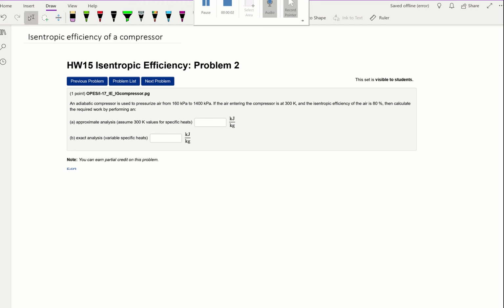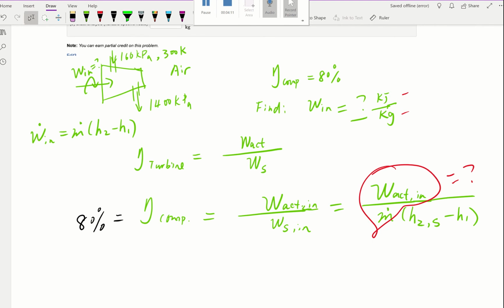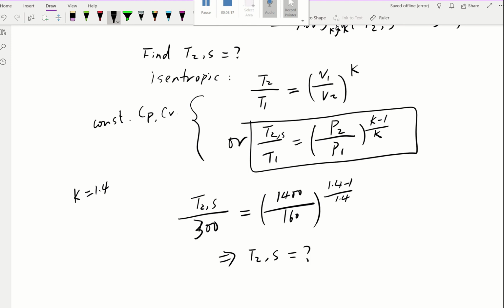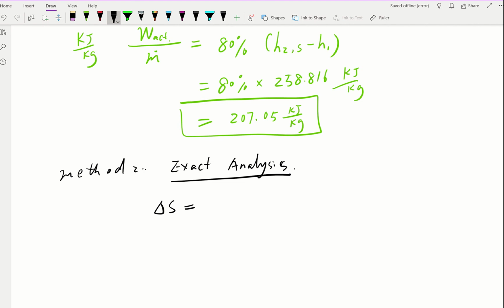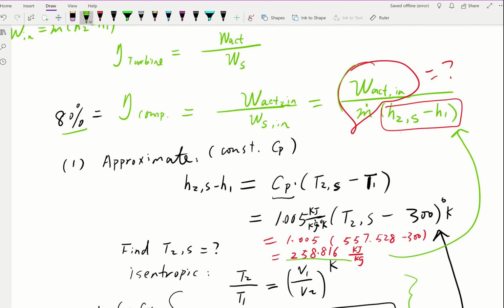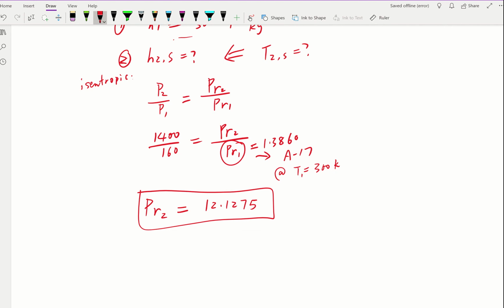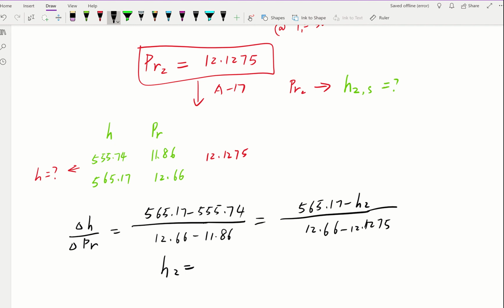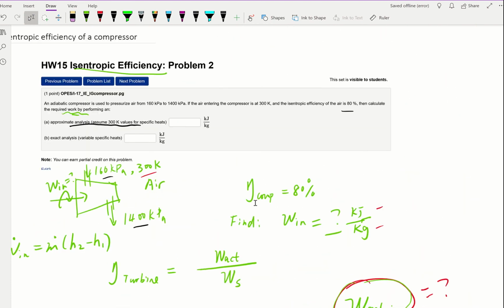WebworkHW15P2 Isentropic efficiency for compressor & isentropic process for ideal gas exact analysis